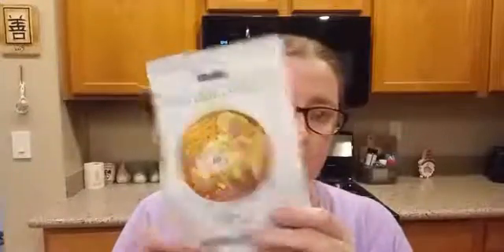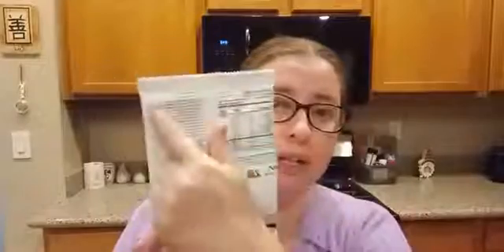Epic Box - March 2022